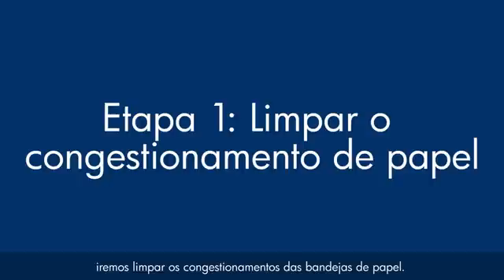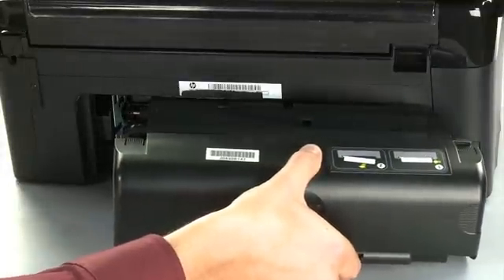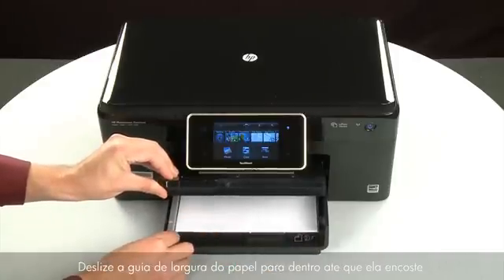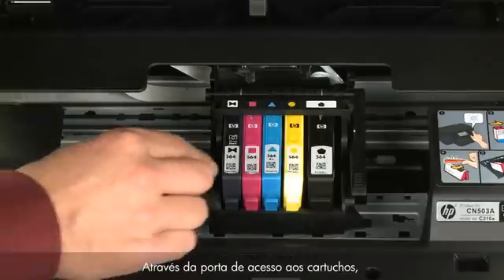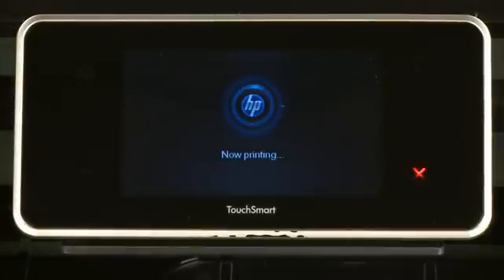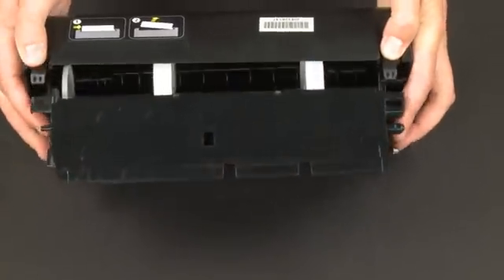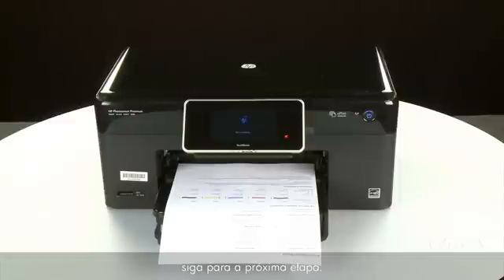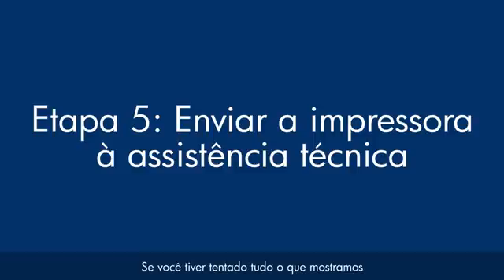Solucionando congestionamento de papel - Impressora e-Multifuncional HP Photosmart Premium (C310a)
Aprenda como consertar as Impressoras e-Multifuncionais HP Photosmart Premium (C310a, C310b, C310c) quando aparecer uma mensagem de erro sobre congestionamento de papel no painel de controle ou em seu computador.